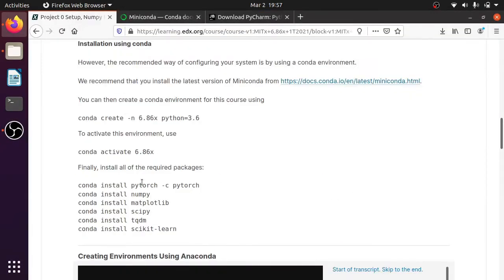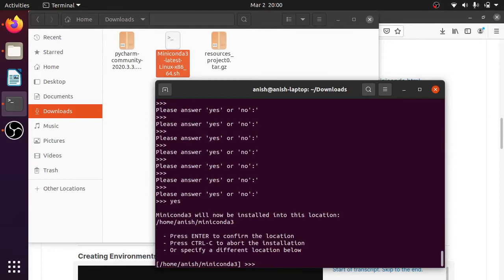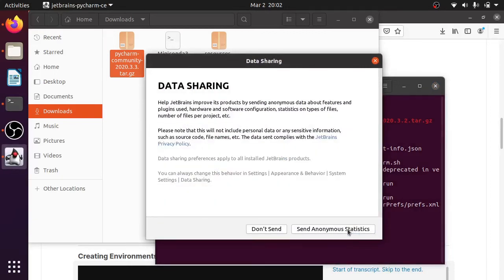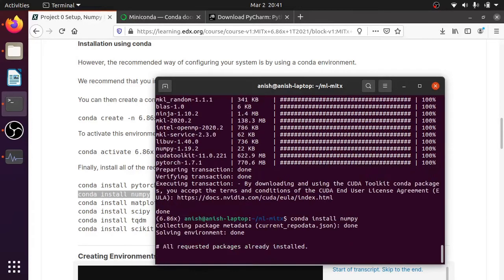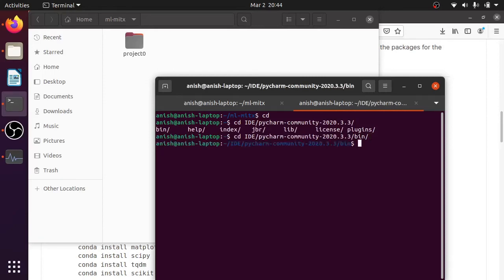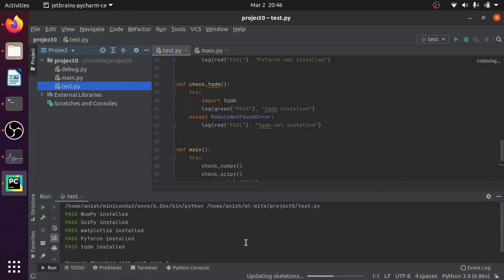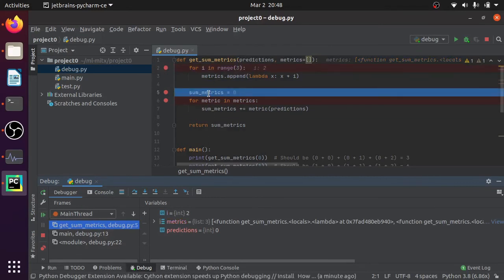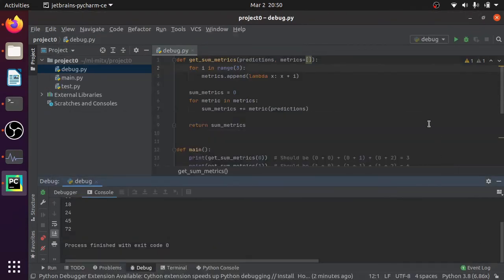How to setup Python environment with miniconda and pycharm with debugger for machine learning class?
This video explains the environment setup for MITx 6.86x Machine learning class. Skip to 10:00  for debugger setup.

* Setup Miniconda
* Install required libraries for Machine Learning class
* Install Pycharm
* Set pycharm debugger to use conda environment.

This tutorial is made using Ubuntu. Steps are similar for Mac and Windows.